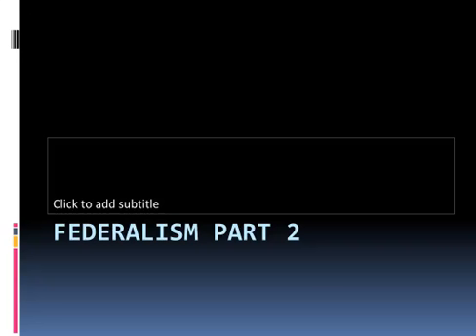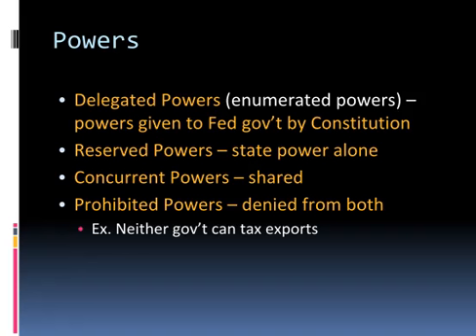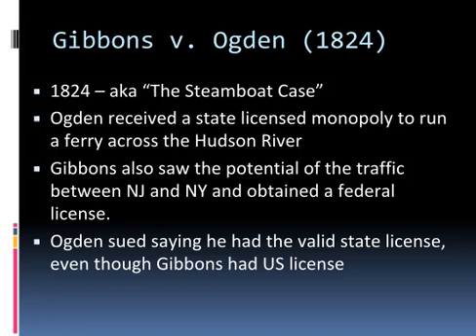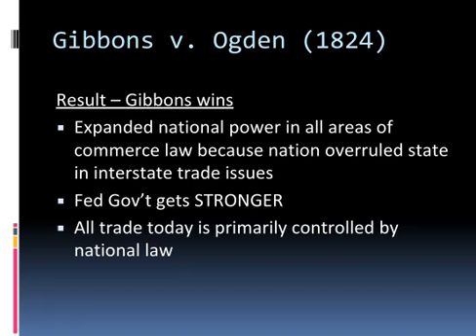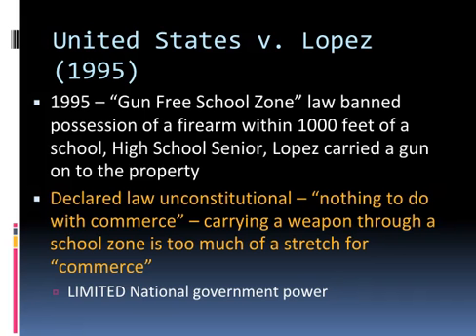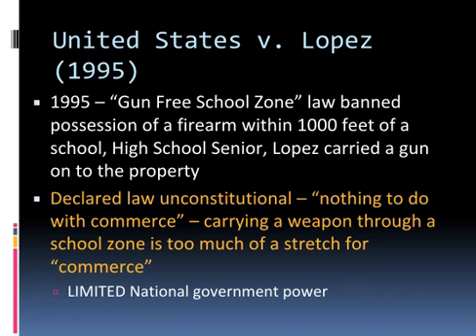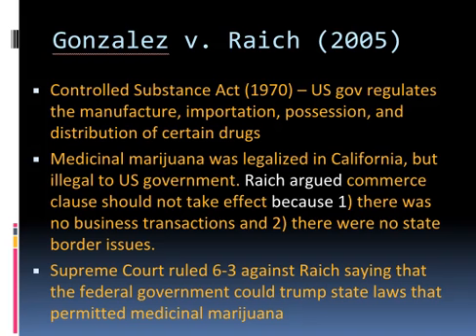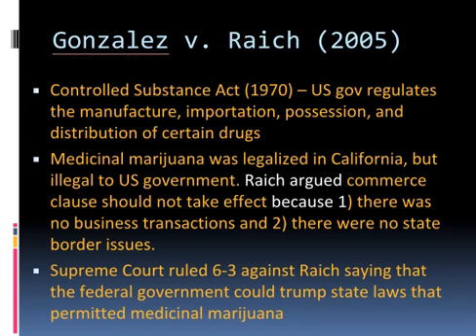Federalism P2 Gibbons, Lopez, Raich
These go along with the first set of notes on classroom, but the video skips some of the lesser-relevant slides.  By the end of this set of notes, you should fill out a Graphic Organizer on Gibbons, Lopez, and Raich